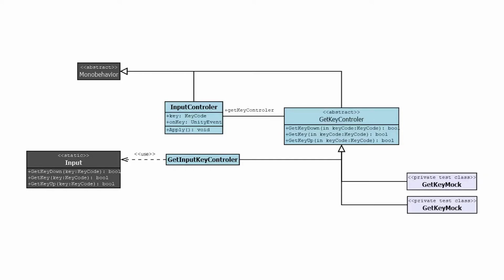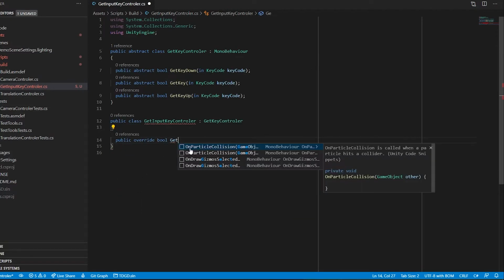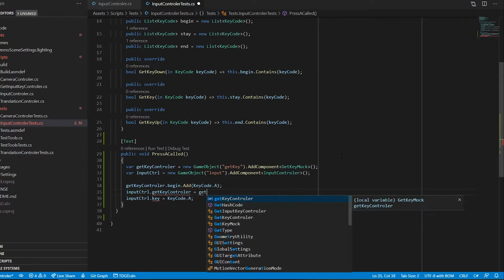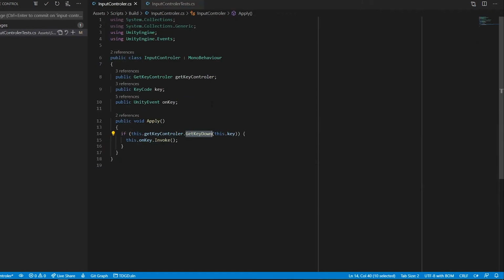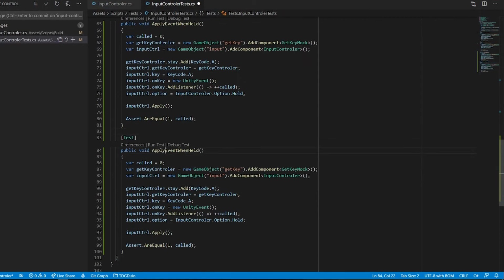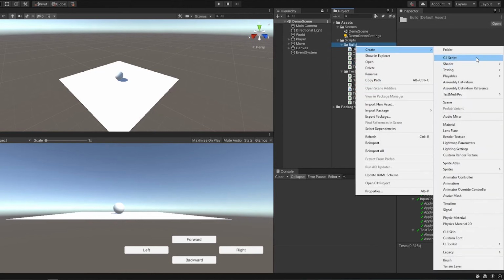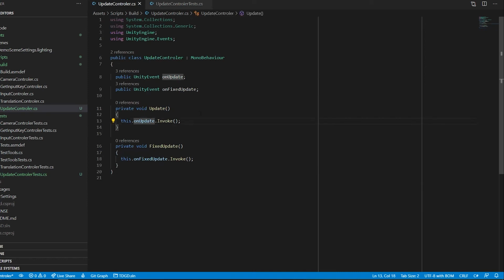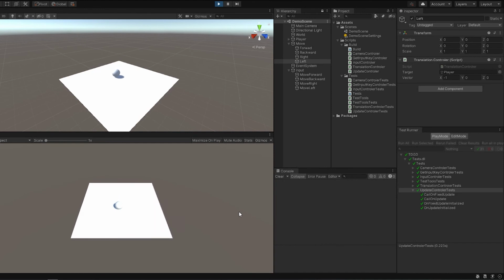Test Driven Development in Unity - Part 4: Input Controller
This video is part of a series to discover test driven development within Unity.

In this part we will be creating a generic input controller.

You can follow this tutorial along by checking out/downloading the "tut-3-refactor" release of the git repository.

Due to some oversights in this tutorial I have added a refactored release to the repository tagged "tut-4-refactor".